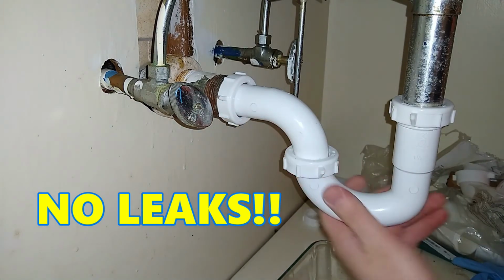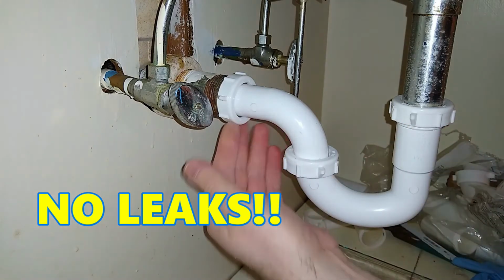Fix the bathroom sink p trap funny sketch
Funny sketch of how not to fix a bathroom sink.